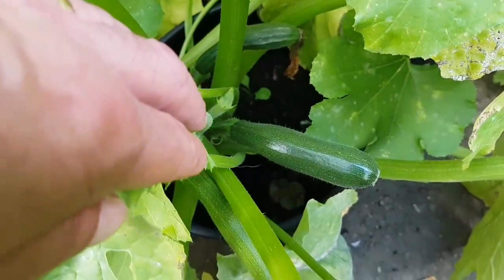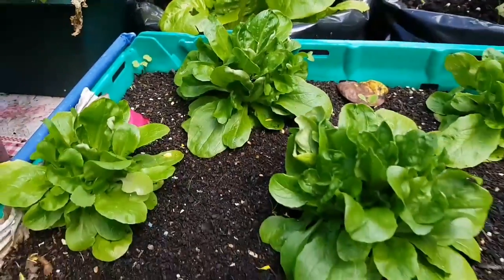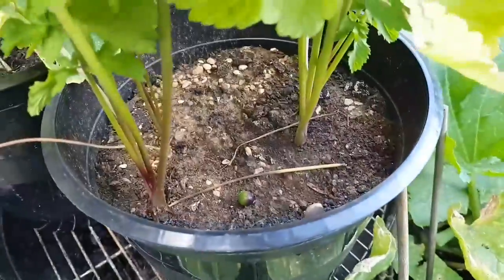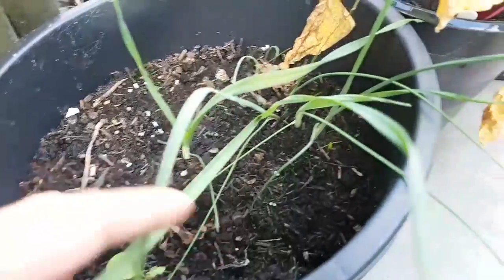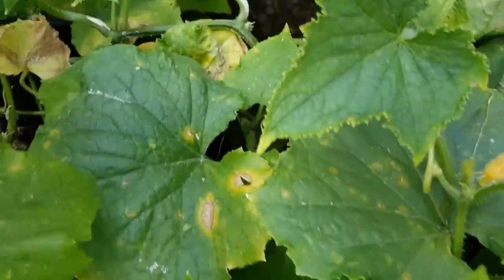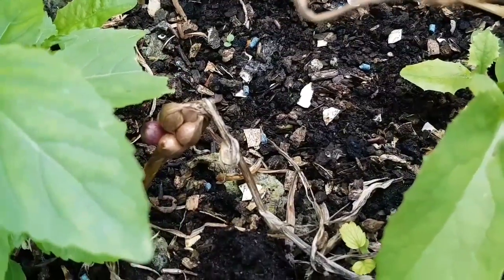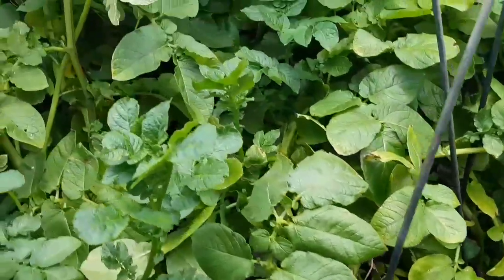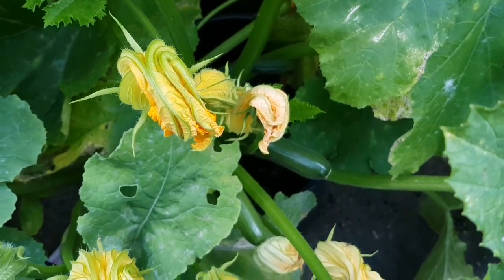Container Garden 31/07/17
Update on how things are growing in the containers. Apologies for the lack of videos recently but this was due to no internet at home. I feel a rant brewing later in the week about our broadband supplier, but for now, enjoy the garden update and thanks as always for watching.